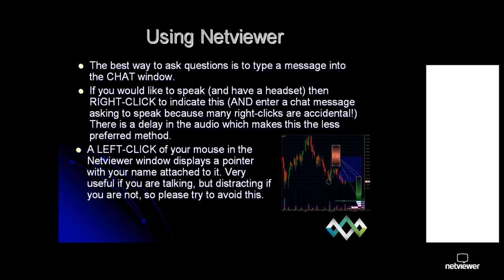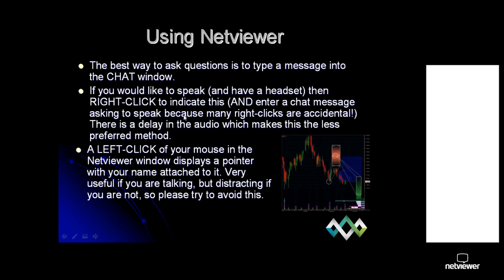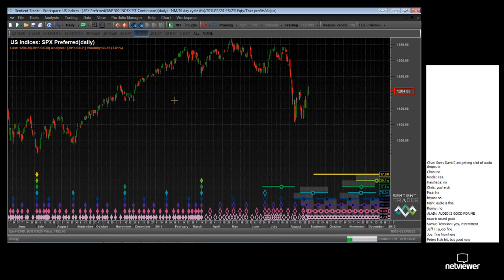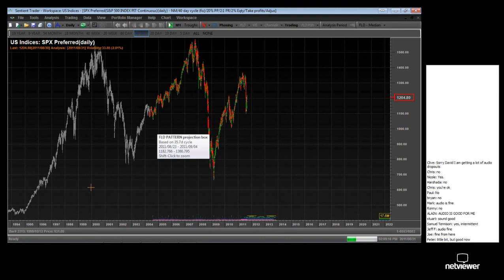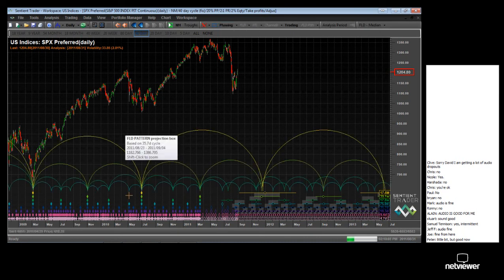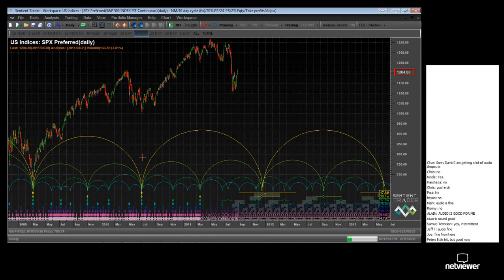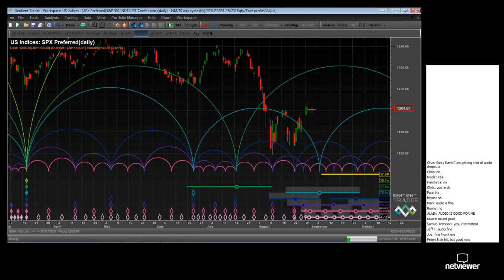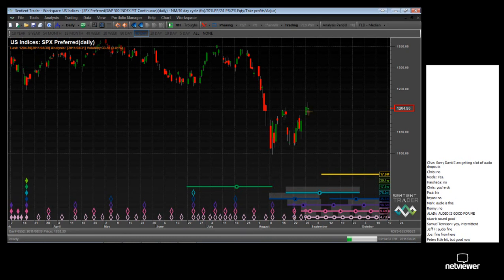Trader Chat 31 August 2011 Part One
Part One of the third Sentient Trader Chat held on 31st August 2011